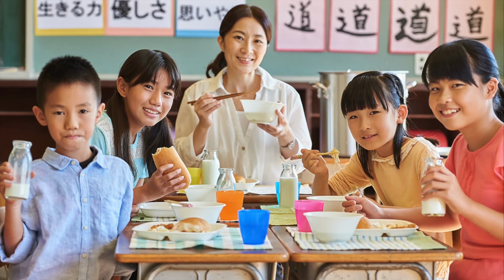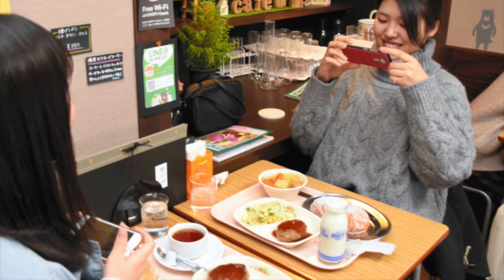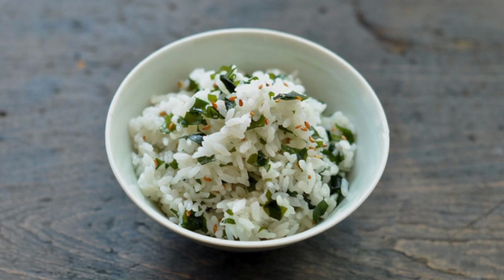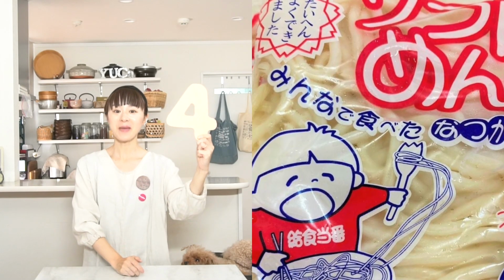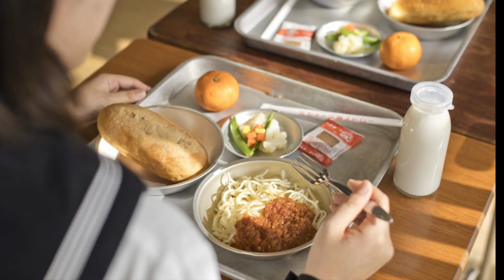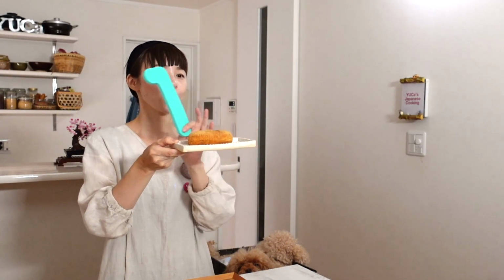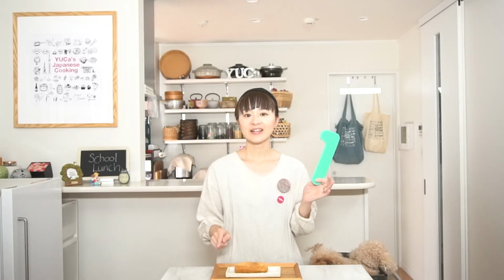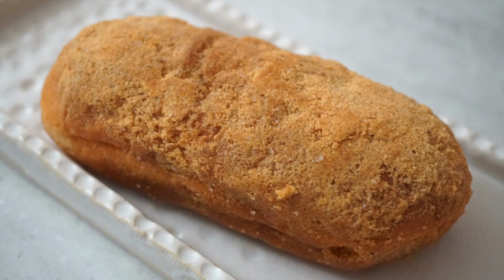[Ranking] School Lunch in Japan | BEST 5 Popular Japanese Kids Meals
In this video, I present a ranking of the BEST 5 most popular School Lunch Menus in Japan. What are the selected five menus among all?
Please take a guess!

🎞 CHAPTER LIST:
00:00 Opening
00:05 Supervisor "Sui-chan"
00:08 My helpers "Mario & Luigi"
00:55 Story about School Lunch in Japan
01:47 No.5
02:05 No.4
02:27 No.3
02:44 No.2
03:05 No.1 & Tasting ♪
04:25 Information & Closing

■ MY FAVORITE TOOLS :
◎ Freestanding Lid
◎ Plastic Bag Holder
◎ Japanese Knife (GLOBAL)
◎ Japanese Knife (ARITSUGU 有次)
◎ Miso Muddler
◎ Glass Bowl
◎ Gyoza Spatula

■ YJC STORE (Amazon) :
◎ Cooking Tools & Appliances
◎ Japanese Cooking Pantry
◎ Baby & Toddler Food Products